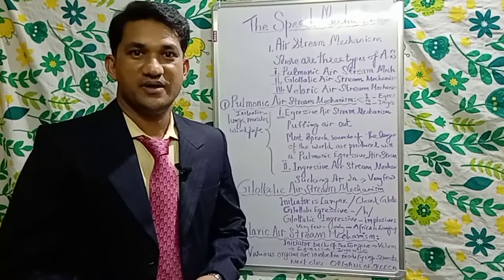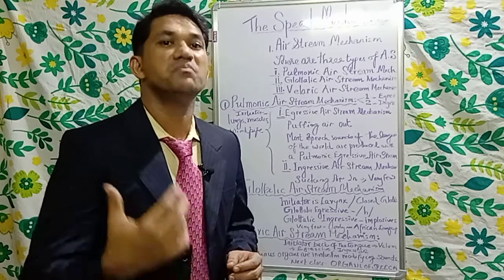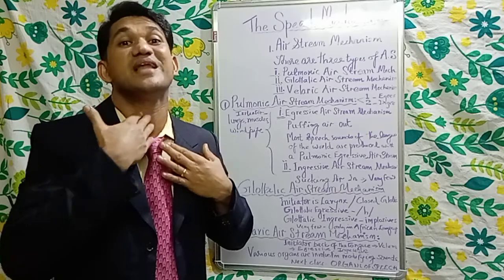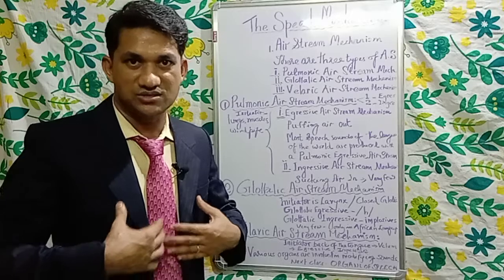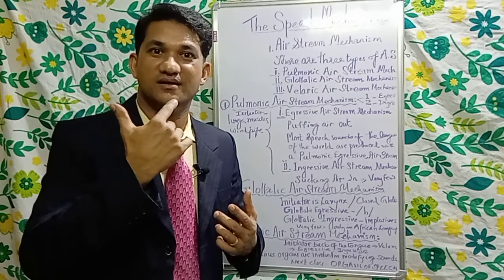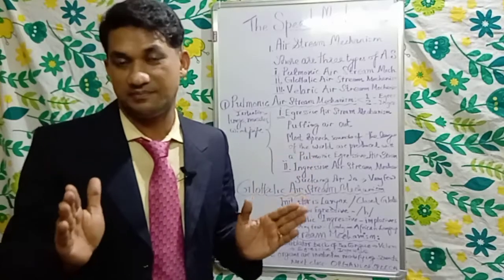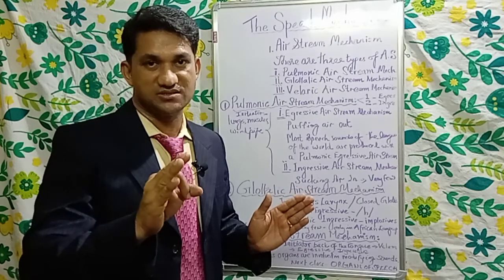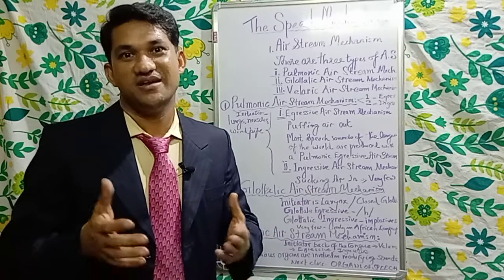Linguistics 3. The Speech Mechanism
Air Stream Mechanism- Part 2